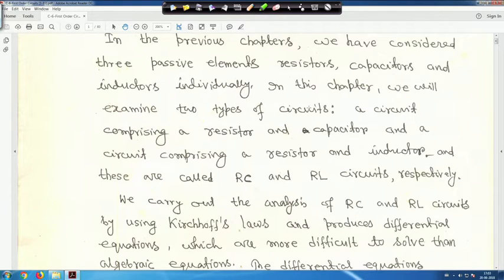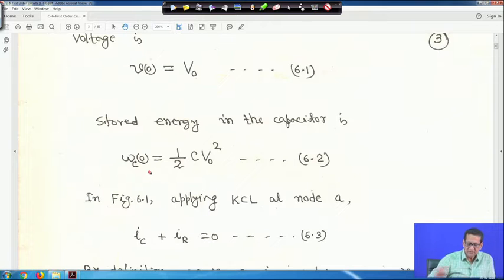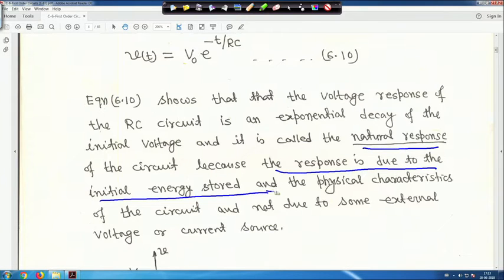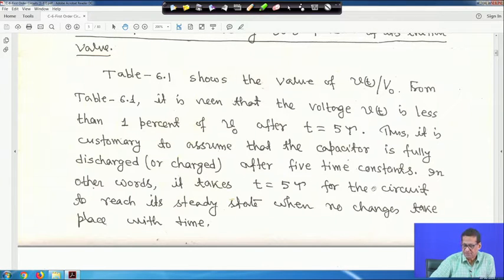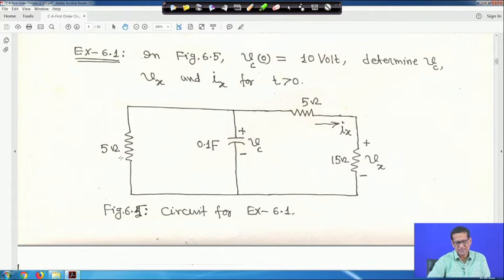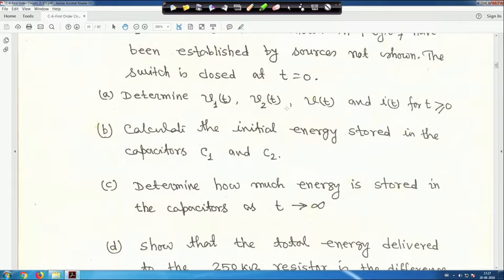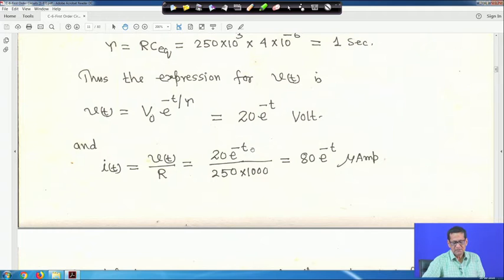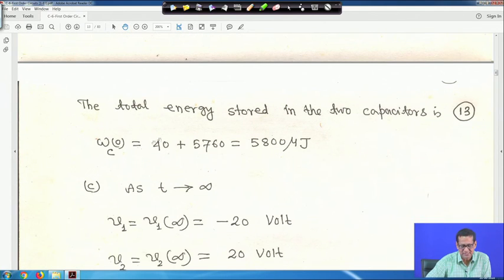Lecture 29: First Order Circuits